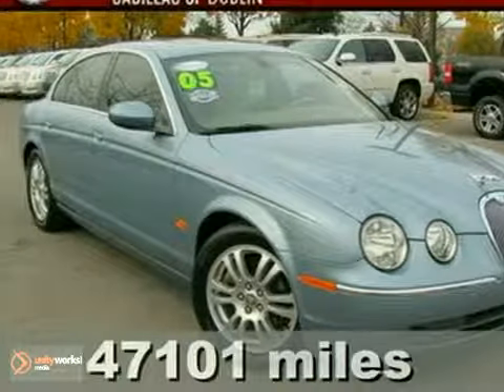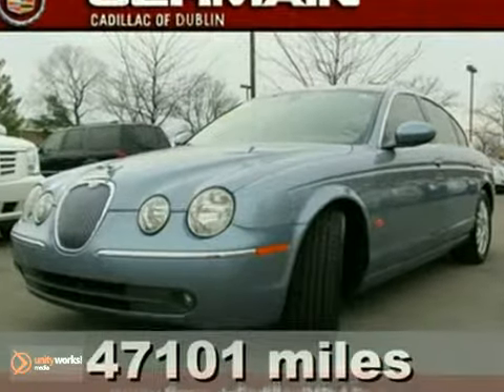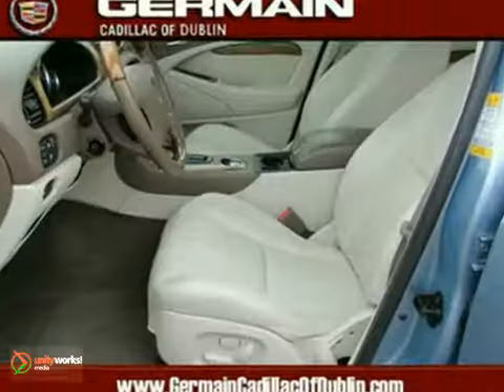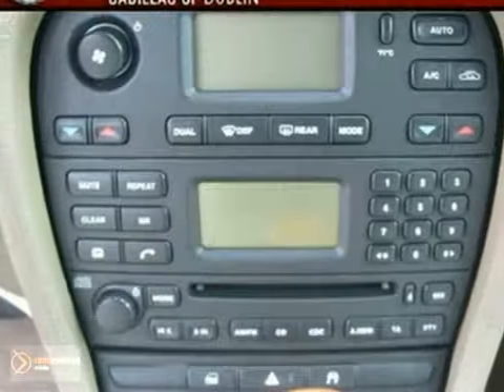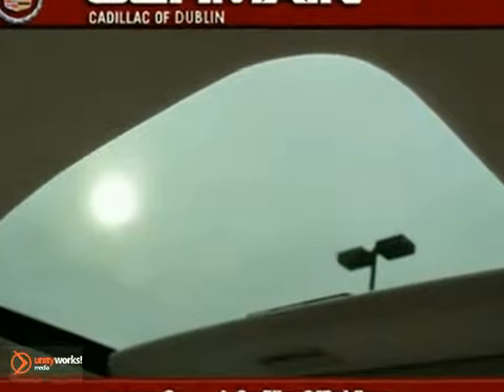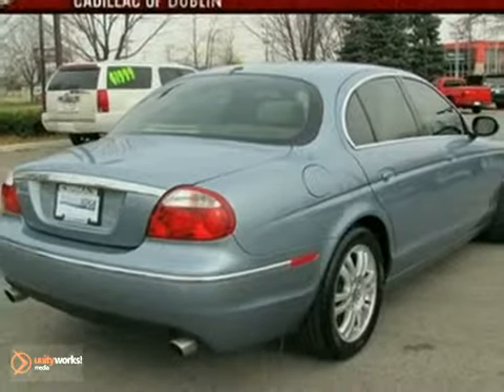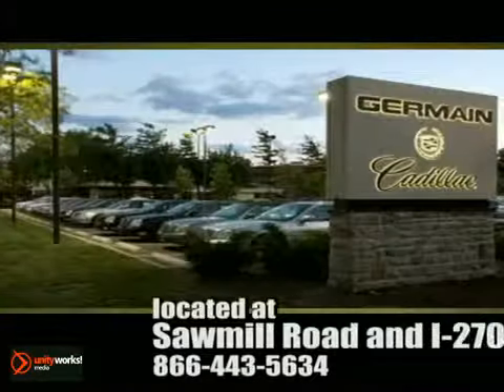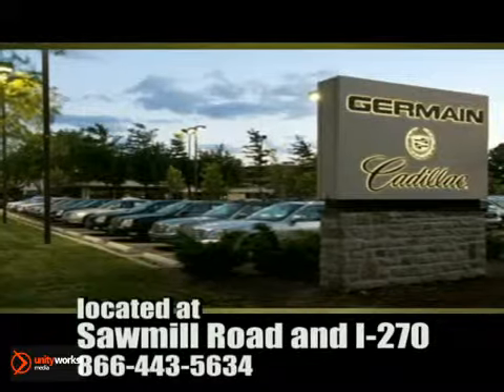2005 Jaguar S-TYPE P2128 in Columbus OH Central, OH 43017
SOLD - If you are looking for real value on a great used car, Germain Cadillac of Dublin in Columbus OH invites you to come in and test drive this 2005 Jaguar S-TYPE, stock# P2128. We are conveniently located near Columbus OH Central, OH and known for our great selection, reliability and quality. Come take a look at this 2005 Jaguar S-TYPE today.

6755 Sawmill Rd
Columbus OH Central OH, 43017